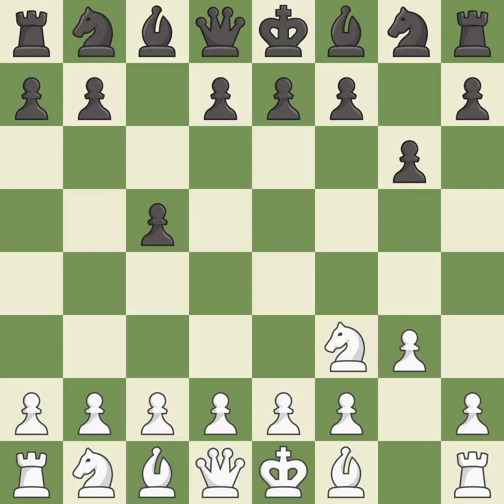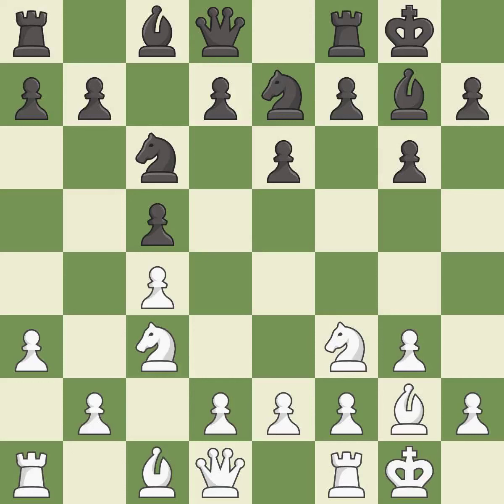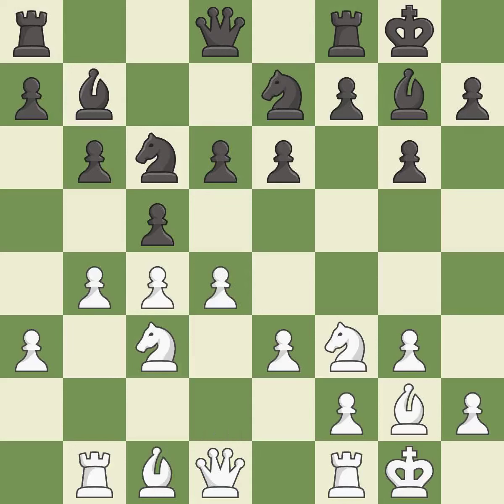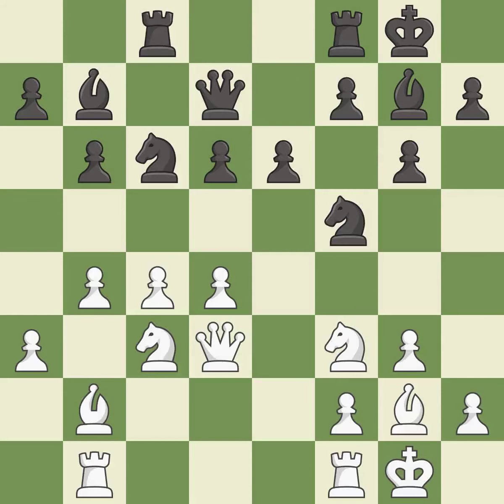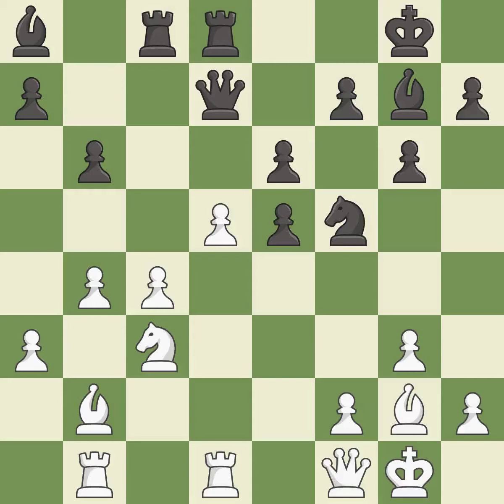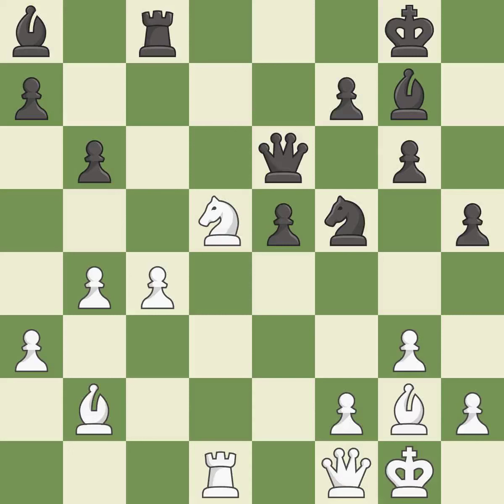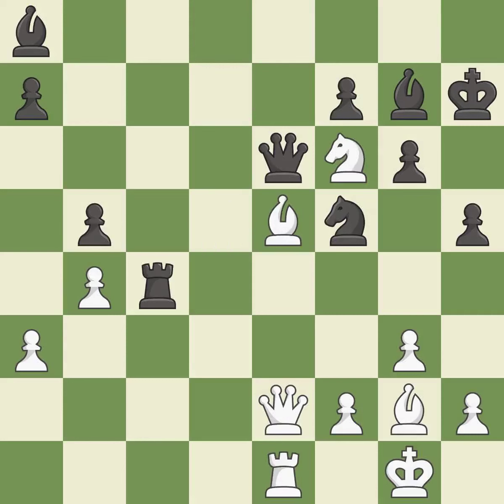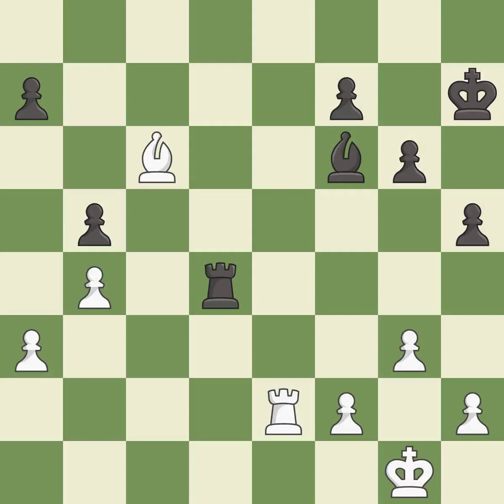White Ding Liren Black TimofeevEvent RUS-CHN Match Rapid,Site Sochi RUS,Date 2009.08.21,Round 4,Whi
White Ding Liren Black TimofeevEvent RUS-CHN Match Rapid,Site Sochi RUS,Date 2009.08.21,Round 4,White Ding Liren,Black Timofeev, Arty,Result 1/2-1/2,ECO A37,WhiteElo 2530,BlackElo 2681,PlyCount 60,EventDate 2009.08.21,EventType rapid,EventRounds 10,EventCountry RUS,Source Mark Crowther,SourceDate 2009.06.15